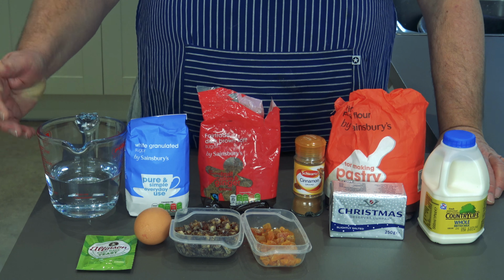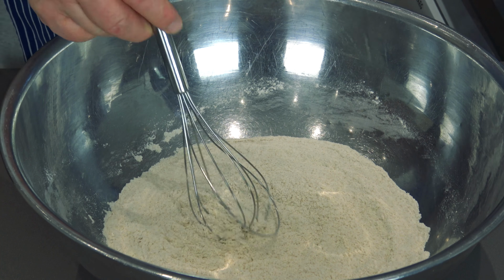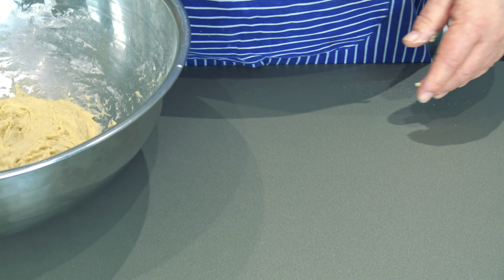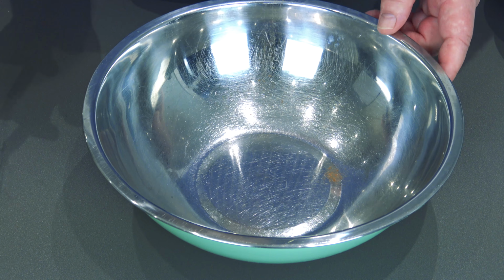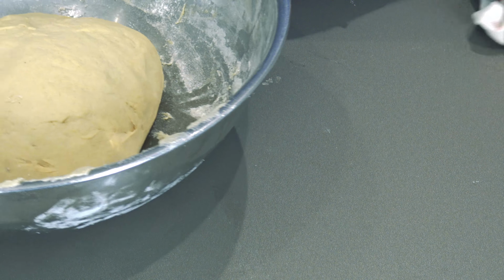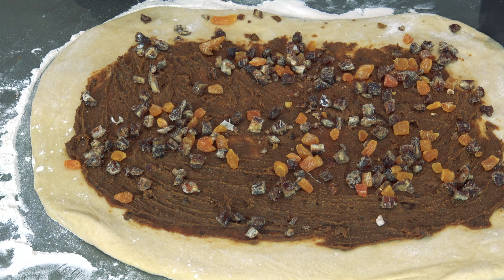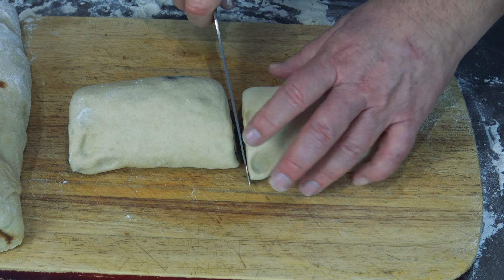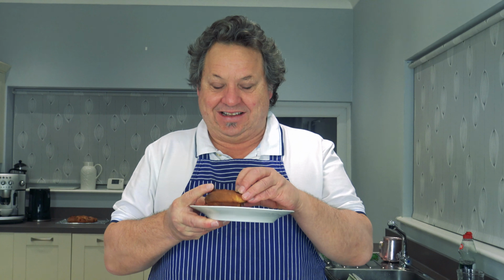The Food of Dad³ - Christmassy Cinnamon Roll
Impress the in-laws with this one!

Ingredients:

300ml Milk
55g salted butter
110g plain flour
28g package instant yeast
90g white sugar
1/2 teaspoon salt
100ml cup water
1 egg
160g brown sugar
1 tablespoon ground cinnamon
110g salted butter
120g raisins

Merch!